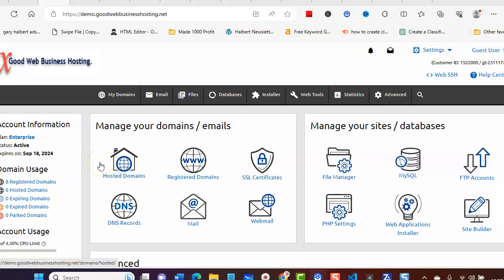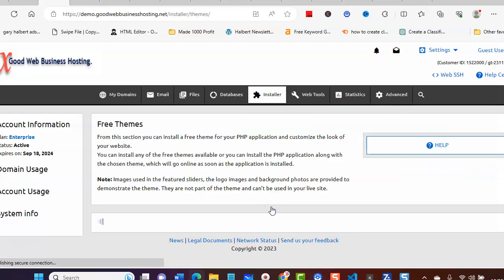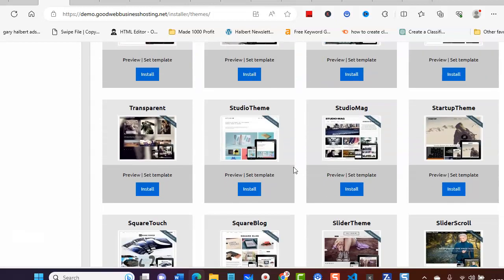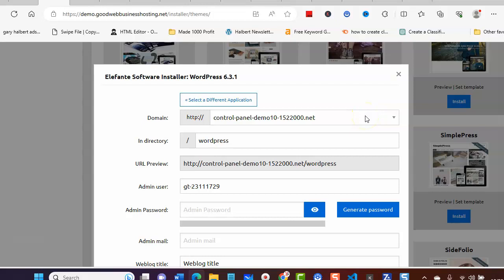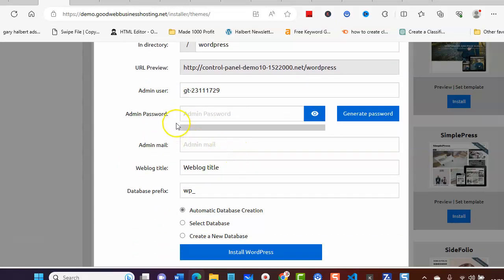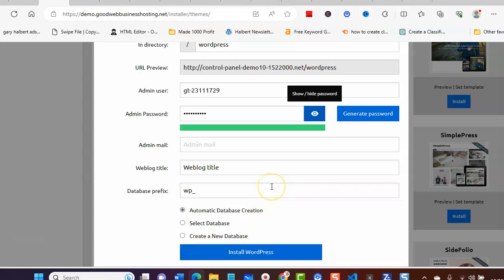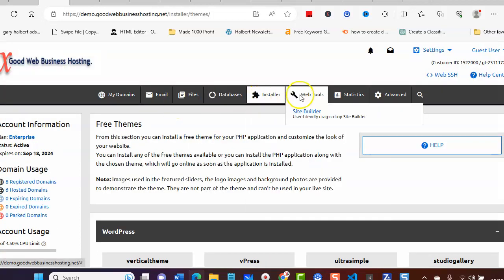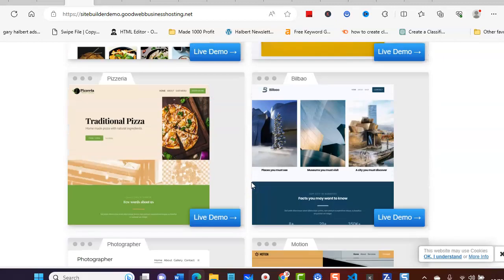How To Install Free WordPress Themes | One Click Install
How to install free WordPress themes You can do it with a one click install within Good Web Business Hosting: on your control panel, just scroll along the top and you will see installer, then go to the bottom and you will see free Wordpress themes
From this section, you can install a free WordPress theme for your PHP application and customize the look of your website.
You can install any of the free themes available, or you can install the PHP application along with the chosen theme, which will go online as soon as the application is installed.

Please Note: Images used in the featured sliders, the logo images and background photos are provided to demonstrate the theme. They are not part of the theme and can’t be used in your live site.

If you know someone who would like it, please share it.

Good Web Business Hosting offers a website site builder that allows you to easily build attractive, professional looking, mobile responsive websites for your business it is also SEO friendly and allows you to optimise all your pages with SEO keywords and meta descriptions.

At Good Web Business our Sitebuilder is so easy to use that even a none experienced person could do it. But we understand that not everyone knows knowhow to do it themselves so we guide you every step of the way with easy to follow videos and if you get stuck it is no problem as our support team is there to help.

Good Web Business Hosting is perfect for any small business or startup with no budget for a professional website designer or if you need a simple website, such as craft people, plumbers, joiners, electricians, builders, carpet fitters, kitchen fitters, and more.

Thank you for visiting my videos.
Good Web Business.
GC.